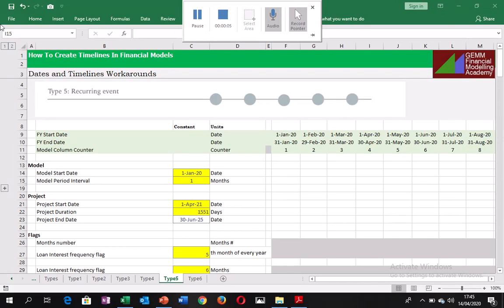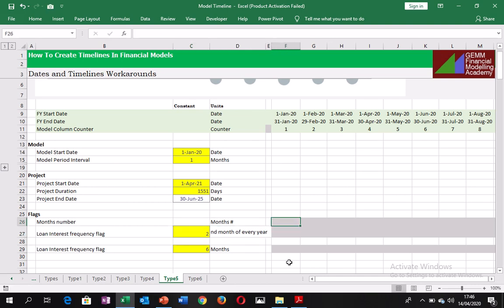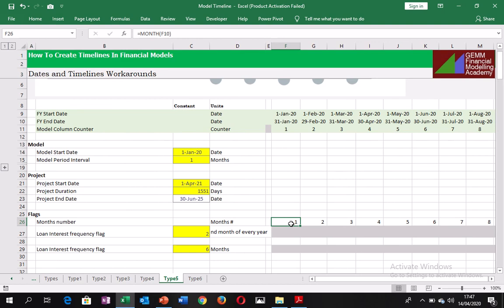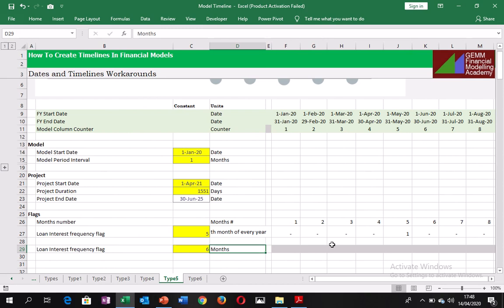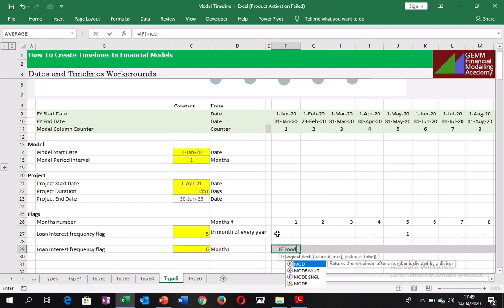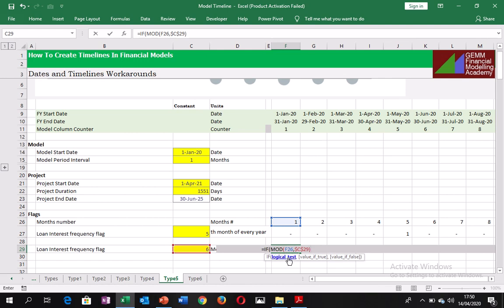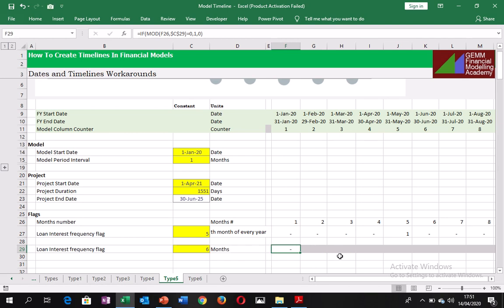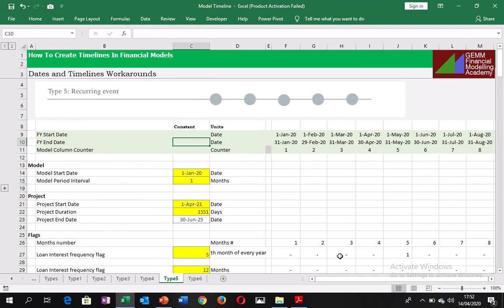How To Create Timing Flags For Recurring Events